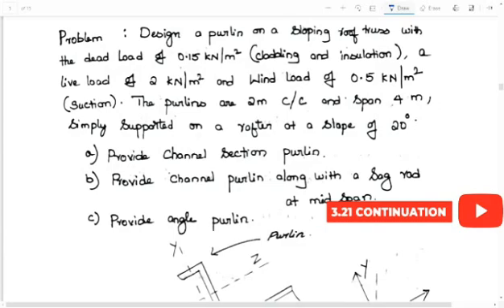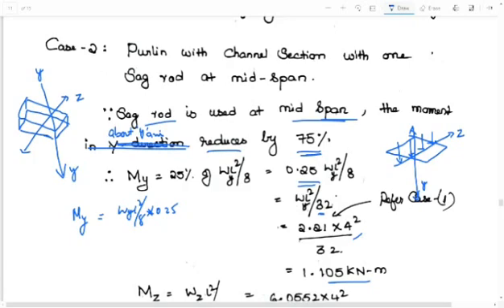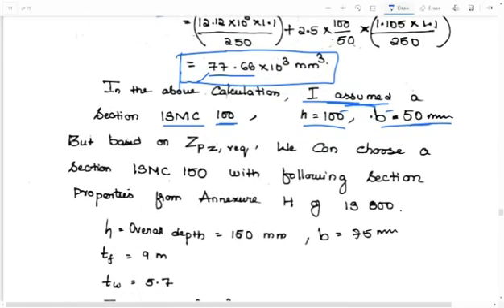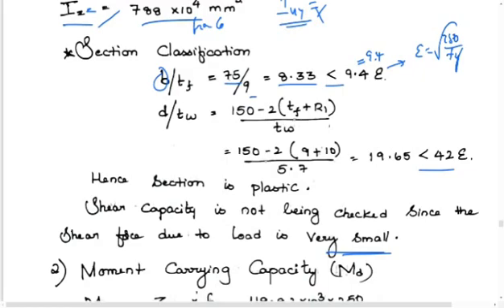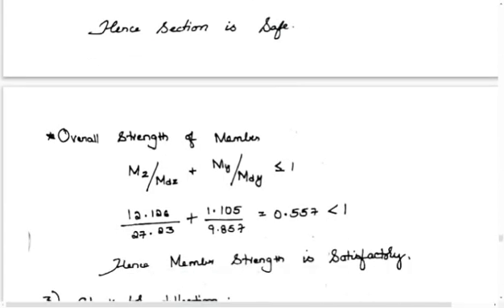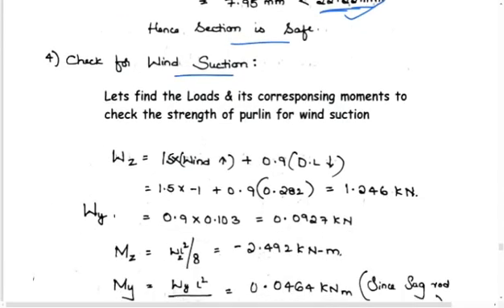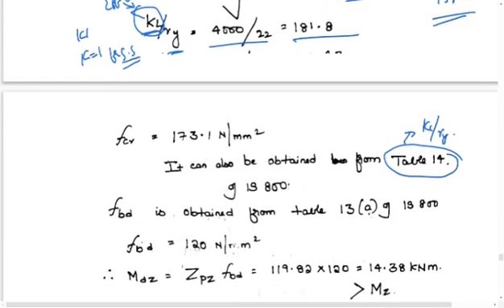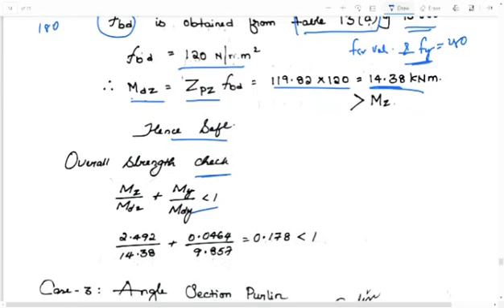3.23 Purlin Design | Channel Section with Sag Rod | Roof truss | Numerical Problem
3.23 Purlin Design | Channel Section with Sag Rod | Roof truss | Numerical Problem